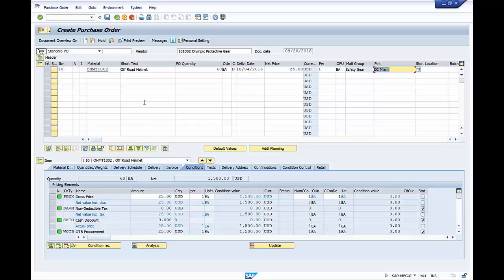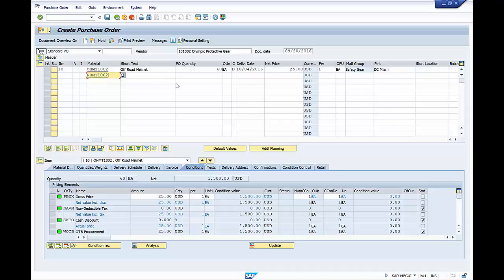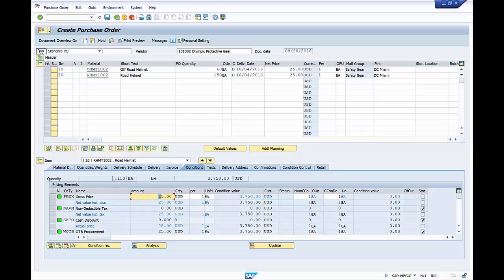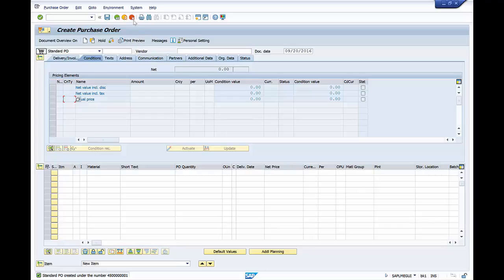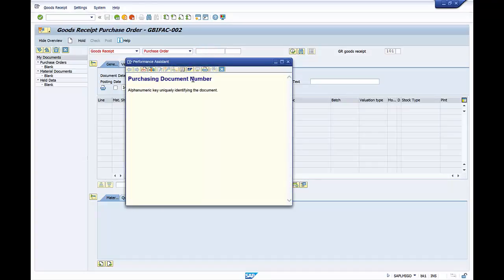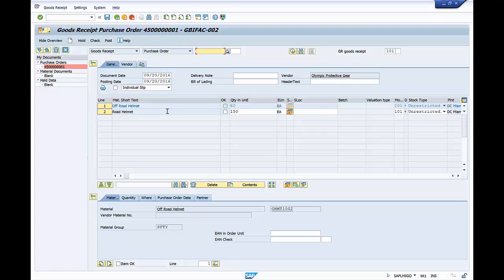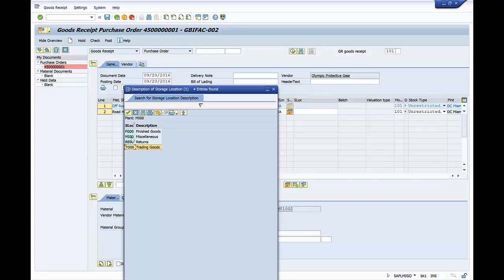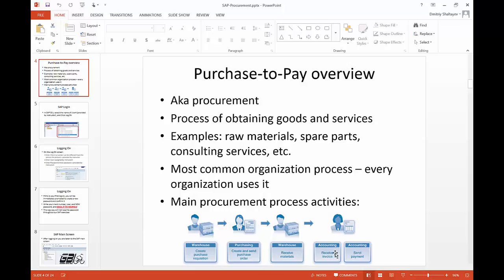SAP Purchasing 2